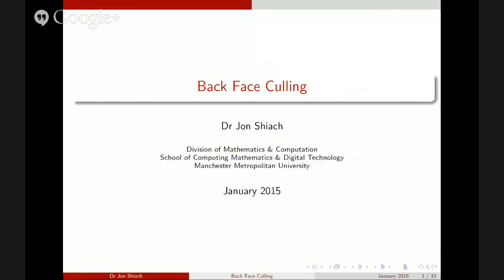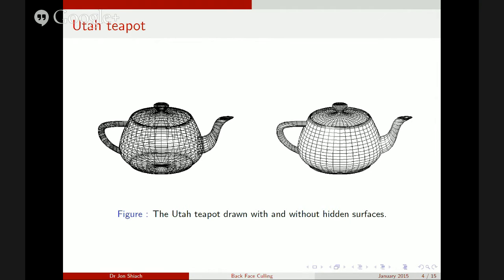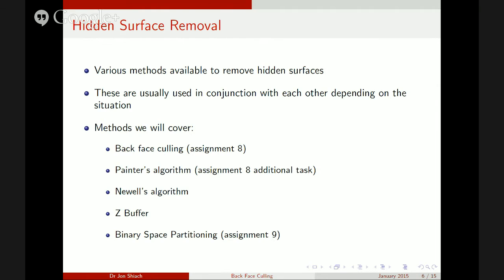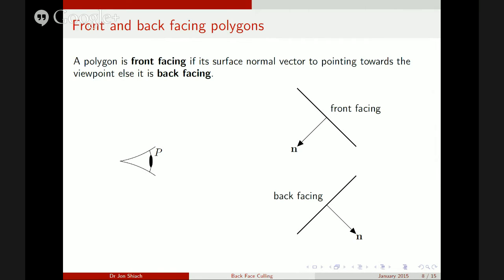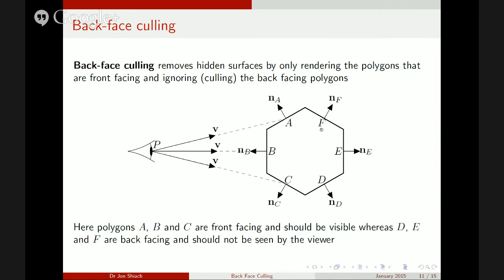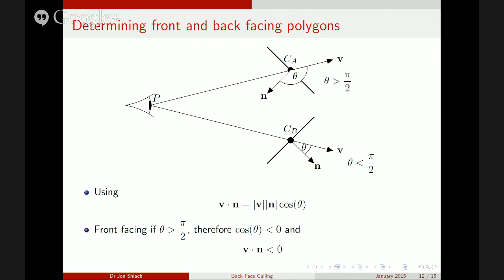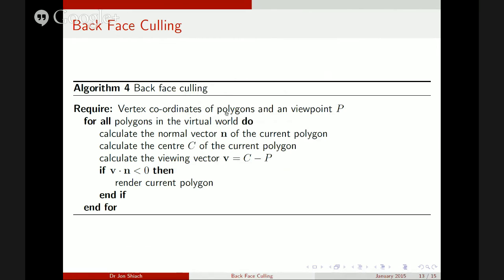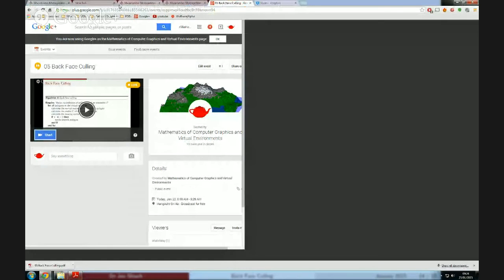05 Back Face Culling